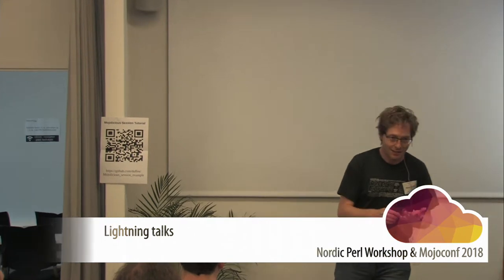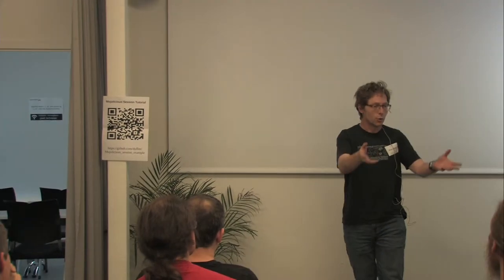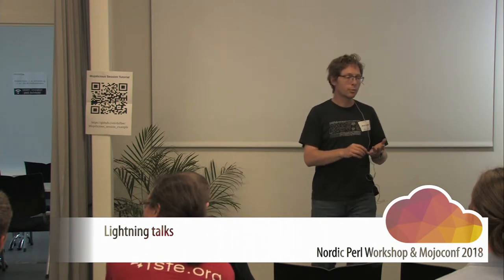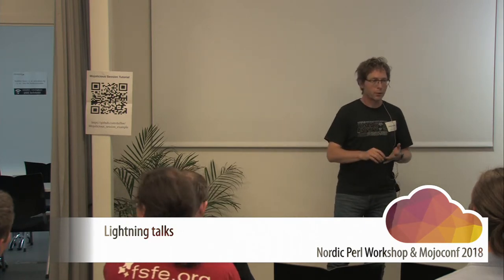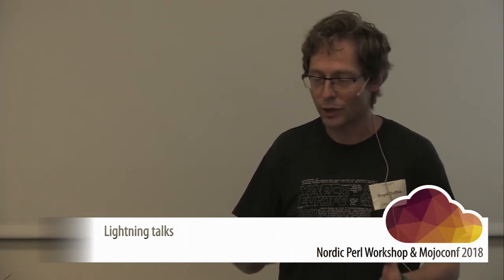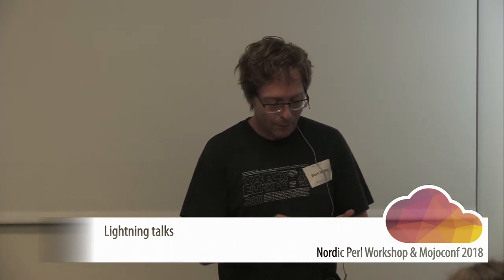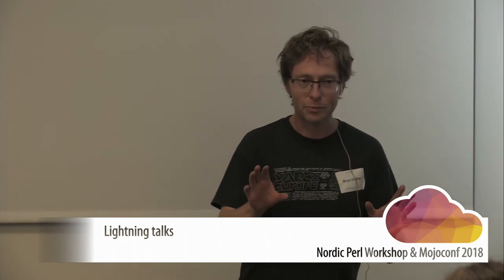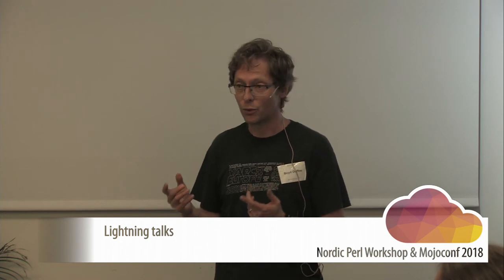Learning to Manage Sessions with Mojolicious‎ - Boyd Duffee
Authenticating users and maintaining sessions is a must for controlling access to your App. This is a super-fast tour of a still-developing tutorial that takes you step-by-step through adding login/logout pages with authentication and logging to your app as well as redirecting from and returning to a protected calling page.

Beginners can get started locking down their apps right away! Experts can point out potential security or maintenance nightmares! This (very brief) talk promises to be Fun for the whole Family!

This tutorial was born out of my need to lock down access to a Mojolicious app to users via LDAP and reflects what I wished had existed when I sat down to solve the problem. Like an extended session of rubber-ducking, I felt that I'd learn better by explaining to the world how to add security to my site. I couldn't find much mid-level documentation for what I was trying to achieve and I'd like to fill that gap. Hosted on Github, the tutorial has also become my sandbox for trying out new features.